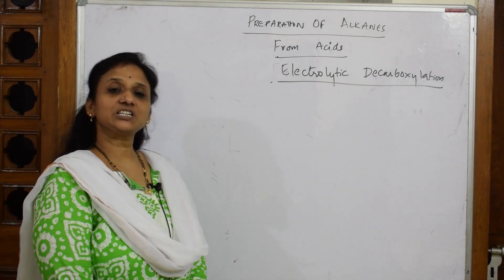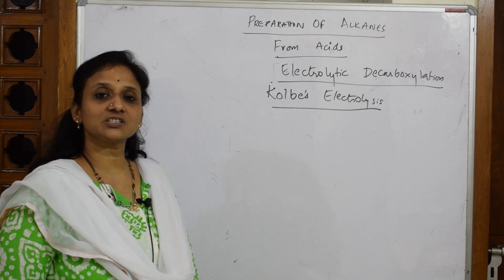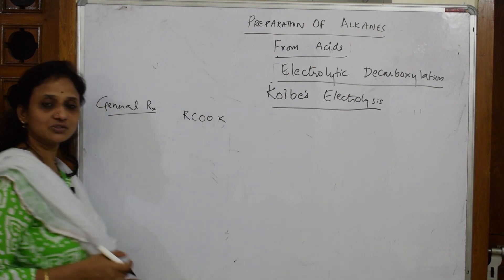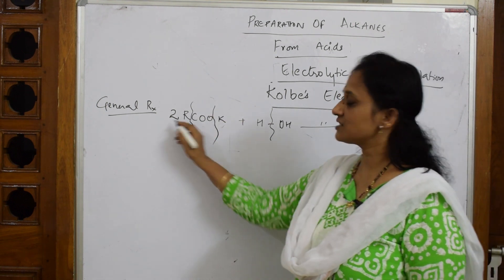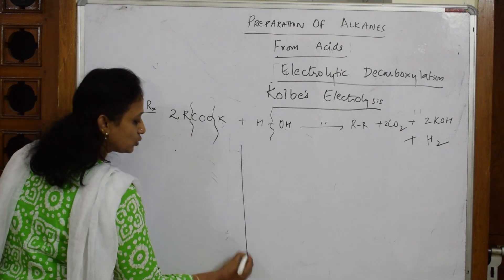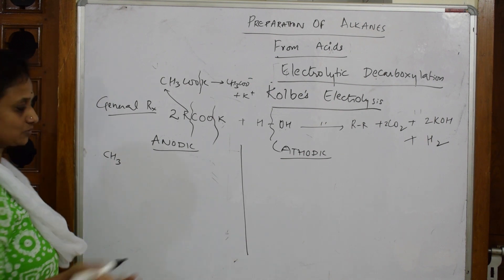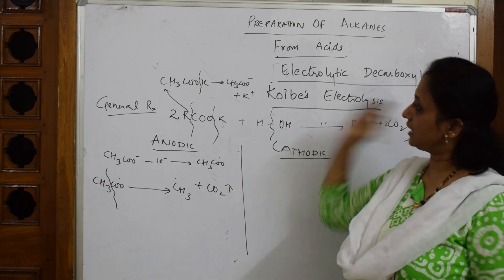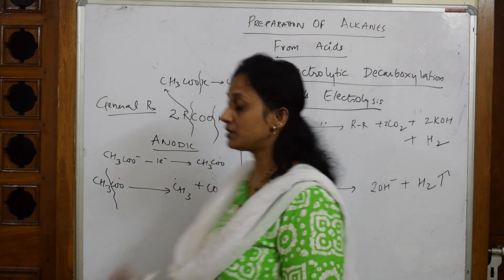10-Kolbes Electrolytic Method| CBSE grade XI| JEE|NEET CHEMISTRY